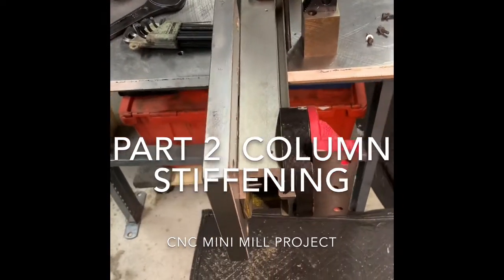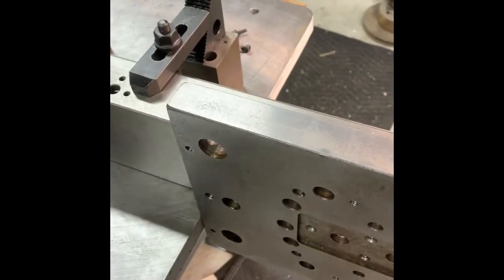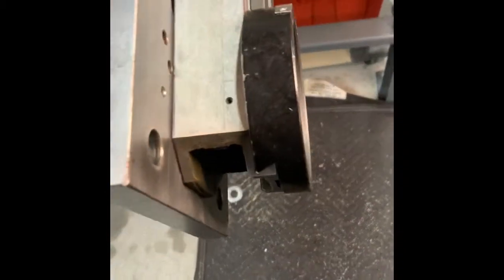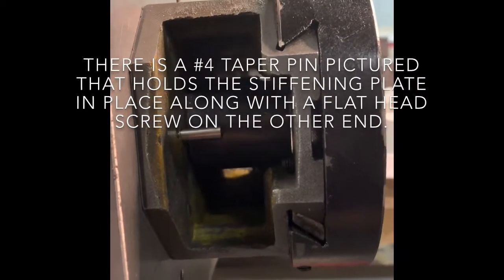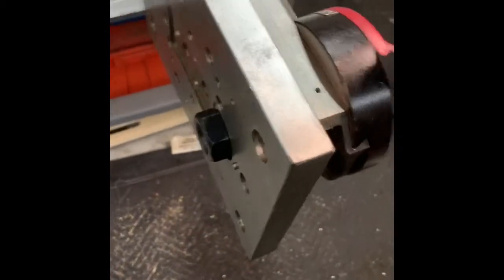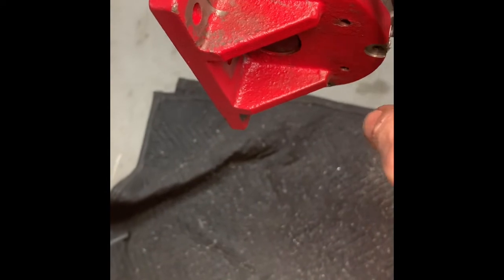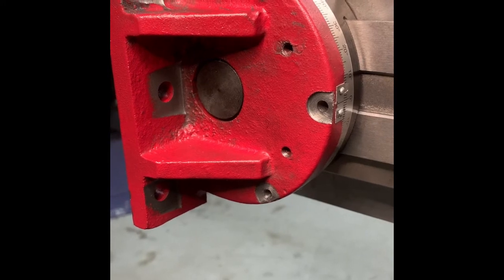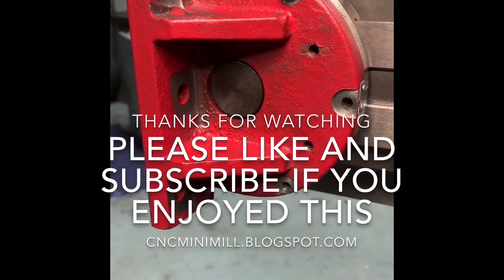CNC Mini Mill Harbor Freight Seig X2 Stiffening the column part 2